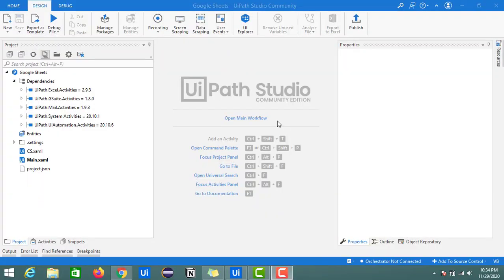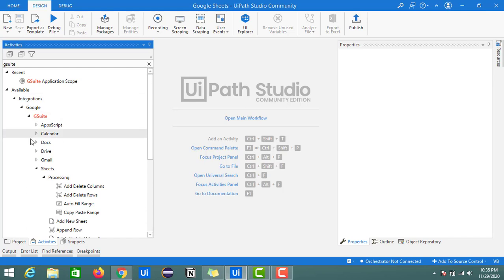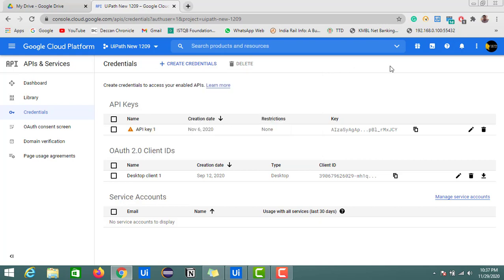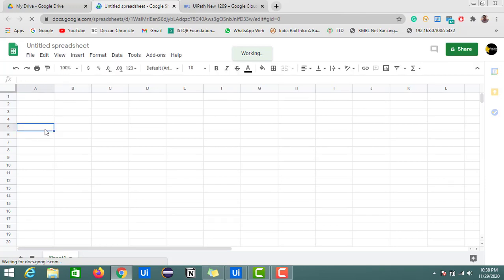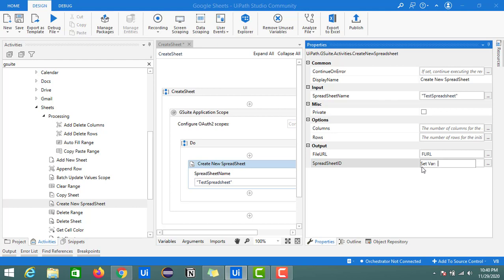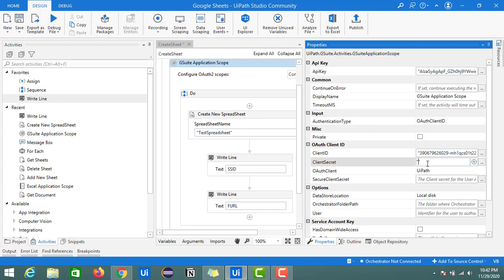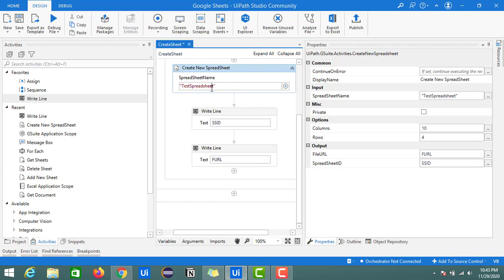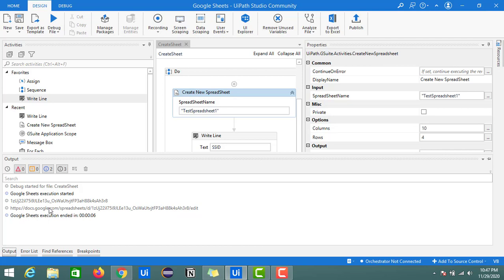Create SpreadSheet in Google Drive using Uipath||Google Sheets||RPA||Gsuite Automation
Hi Learners 👋,

In this session, we are discussing the Create Spreadsheet activity to create Google sheets in Google Drive using UiPath Studio.

Happy Learning :)

Leo 🦁